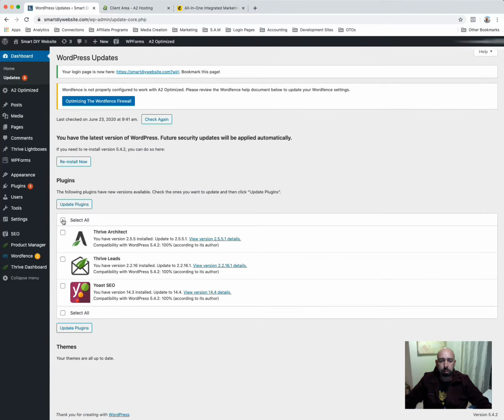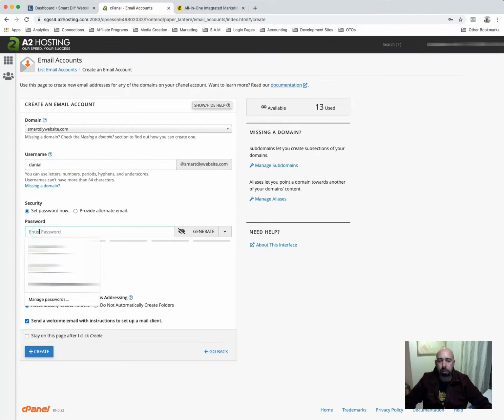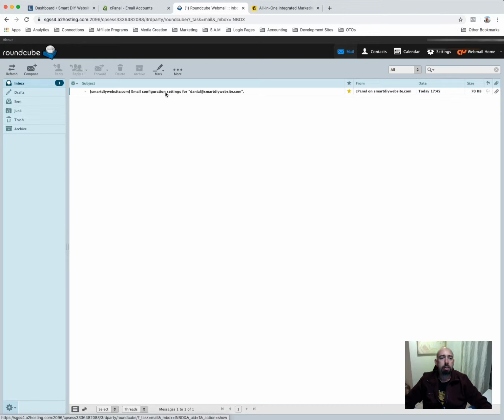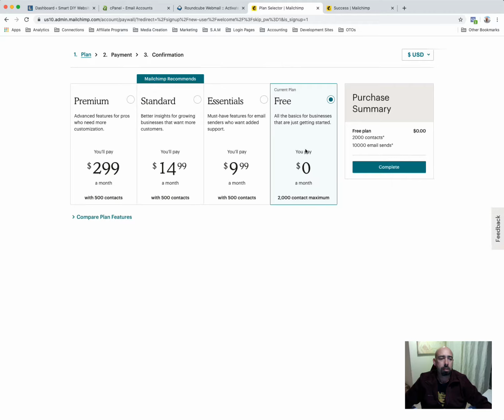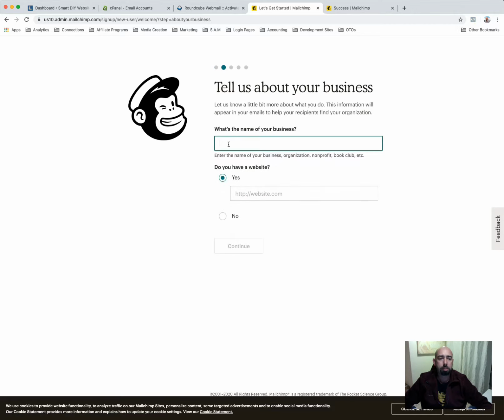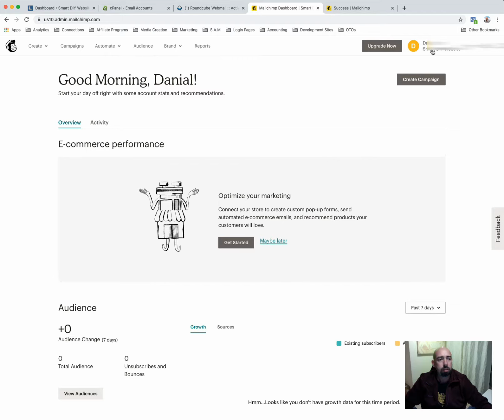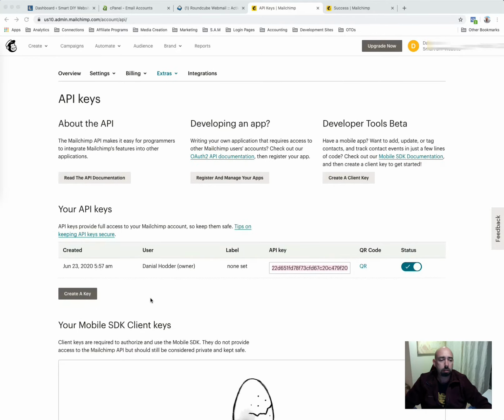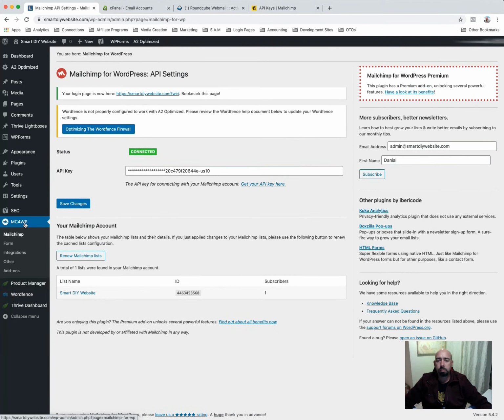Smart DIY Mailchimp and Lead Gen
In this instalment we will continue building out the bits and pieces that make our website tick. Todays focus being 'Lead Generation'.
We will start off, as always, in our dashboard where we update our plugins and themes.

The reason we are creating another email address is because the autoresponder we will be setting up won't accept generic business emails like or info@ , so we need to make a more personal email account.

Once we have our new email account we will head over to Mailchimp at mailchimp.com and create a new account. Once we have it all set up we go back to our WordPress dashboard where we will link our website to Mailchimp through an API.

With our website linked we can then set up our lead generation connection. We will be doing this through the lead gen form in the blog post we published in the last video.

As always, if you have any questions, please leave them in the comments below and I will come back to you with an answer as soon as I can!